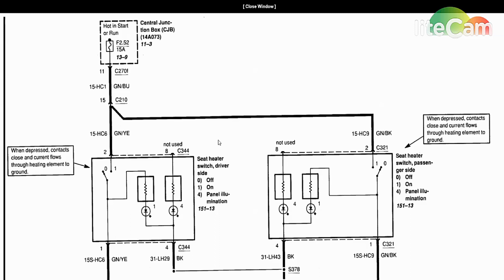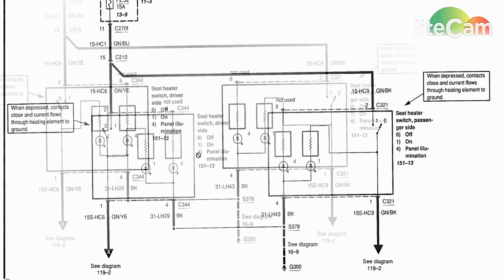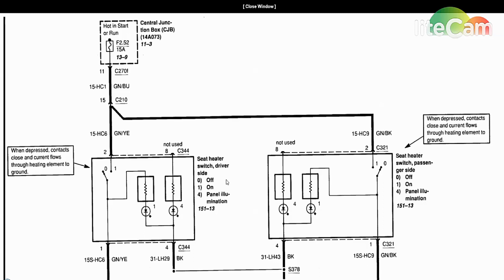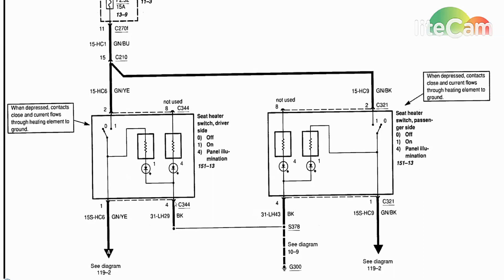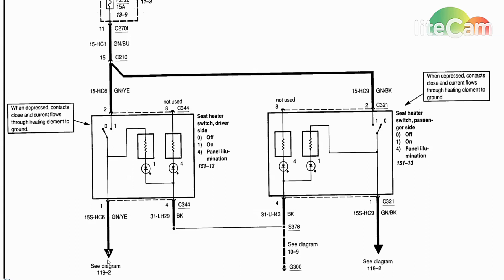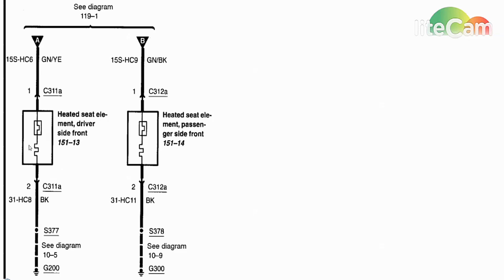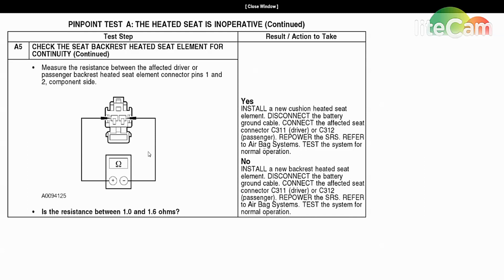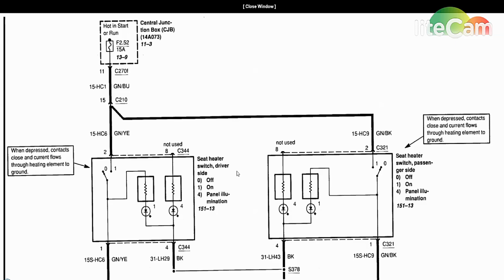Wiring Diagram Diagnostics: #1 2007 Ford Focus Heated Seats Inoperative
This is a new series of videos that I hope you will enjoy, it is always easier to have a visual explanation of the circuitry.